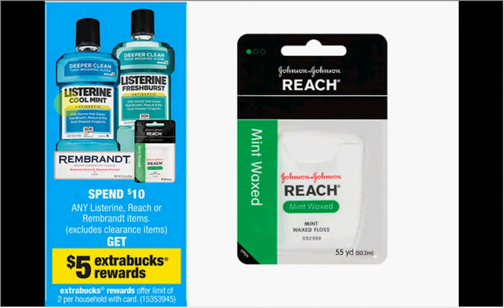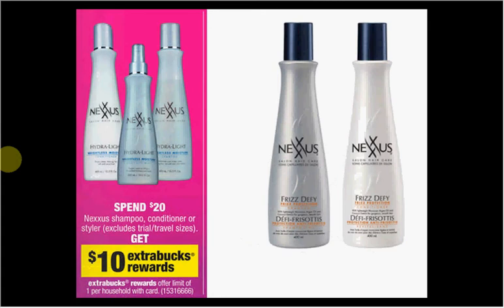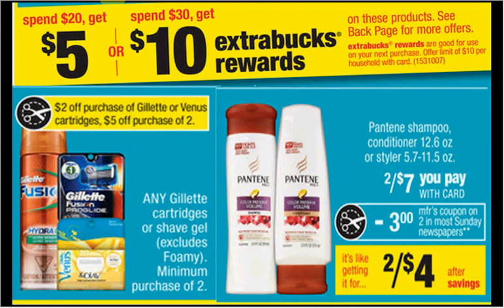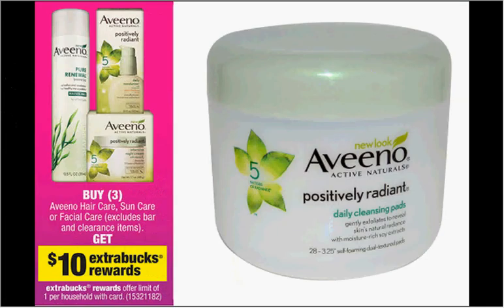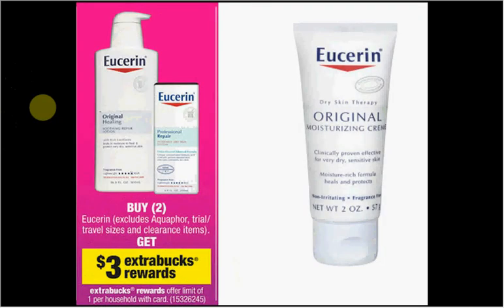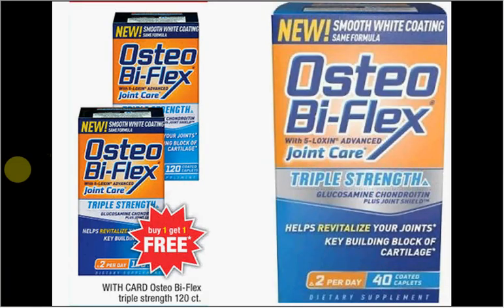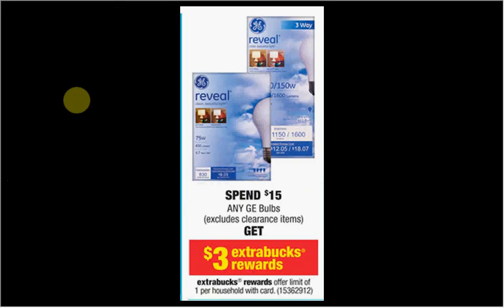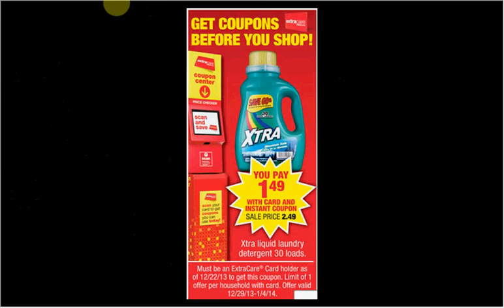CVS: sales & coupons 12-29-13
items mentioned
Cvs 12-29-13
5 Reach Mint Floss, 55yd $1.99, reg price Spend $10, Rec $5 EBucks, Limit 2
Pay $7.95, Receive $5.00 ExtraBucks  Final Price: $0.59 each, when you buy 5

2 Crest 3D White Vivid Anticavity Fl Toothpaste Radiant Mint, 5.8 oz $5.29, reg price
Spend $10.00, Receive $5.00 ExtraBucks, Limit 2
Pay $9.58, Receive $5.00 ExtraBucks   Final Price: $2.29 each, when you buy 2

2 Nexxus Frizz Dfy Shpoo or Cnd, 13.5oz $9.99, reg Spend $20, Rec $10 EB Limit 1
Pay $19.98, Receive $10.00 ExtraBucks   Final Price: $4.99 each, when you buy 2

2 Scunci No Damage Elastics, 34ct $2.99, reg Spend $6, Rec $2 ExtraBucks, Limit 1
Pay $5.98, Receive $2.00 ExtraBucks    Final Price: $1.99 each, when you buy 2

Buy 4 Gillette Fusion Shave Gel, 7 oz $4.59, regular price
Buy 4 Pantene Styler, 5.7-11.5 oz or Shampoo or Conditioner, 12.6 oz $3.50
Spend $30.00, Receive $10.00 OR
Spend $20.00, Receive $5.00 ExtraBucks, Limit $10.00 ExtraBucks
Use 4 $2/1 -- Gillette Fusion Shave Prep, excl trial Limit 4 PG 12/1
And use two $3/2 -- Pantene Products, excl trial, Limit 4 from PG 12/1
Pay $18.36, Rec $10 ExtraBucks  Final Price: $1.05 each, when you buy all 8

Gillette Venus Razor, 1ct $6.79, reg price   Buy 1, Rec $2 ExtraBucks, Limit 1
Pay $3.79, Receive $2.00 ExtraBucks    Final Price: $1.79

3 Aveeno Active Naturals Positively Radiant Cleansing Pads, 28 ct $7.99, reg price
Buy 3, Receive $10.00 ExtraBucks, Limit 1
Use one $2/1 - Aveeno Facial Care Product, excl trial, Limit 1 RP 11/24
And one $2/2 - Aveeno Products, excl Bars, trial & 2.5 oz Lotion, Limit 1 SS 11/3
Pay $19.97, Receive $10.00 ExtraBucks    Final Price: $3.32 each, when you buy 3

2 Eucerin Moisturizing Crème, Org 2oz $5.49, reg Buy 2, Rec $3 EBucks, Limit 1
Use 2 $2/1 - Eucerin Hand or Body Lotion, 2-21oz, Limit 4 from RP 11/24
Pay $6.98, Receive $3.00 ExtraBucks   Final Price: $1.99 each, when you buy 2

Maybelline Cosmetics (limited items) Spend $15, Rec $5 ExtraBucks  Limit 1

2 Osteo Bi Flex Advanced Triple Strength Caplets, 40ct $17.29, reg price  BOGO
Final Price: $5.40 each, when you buy 2

2 Nescafe Taster's Choice Instant Coffee, 7oz $6.99, reg price   BOGO
Use two $1.00/1 Nescafe Taster's Choice from All You Magazine Nov '13 (exp 2/18/14)
Final Price: $2.50 each, when you buy 2

6 Starbucks Frappuccino or DoubleShot, 4pk $5 Spend $30, Rec $10 EBucks, Limit 1
Pay $30, Rec $10 ExtraBucks    Final Price: $3.33 each, when you buy 6

3 GE Energy Smrt Light Bulb 10W, 1ct $5.99, reg Spend $15, Rec $3 EBks, Limit 1
Pay $14.97, Receive $3.00 ExtraBucks    Final Price: $3.99 each, when you buy 3

Gold Emblem Mixed Nuts, 10.3oz or Gold Emblem Almonds, 8-10.5oz
Gold Emblem Cashews, 8oz or Gold Emblem Pistachio Delights, 8.25oz BOGO

2 Altoids Mints, 1.76 oz $2.29, reg price  Buy One Get One For $0.01
Final Price: $1.15 each, when you buy 2

Milk $3.79 - $1ecb = $2.79 limit 2

magic machine $1.50 Xtra laundry detergent